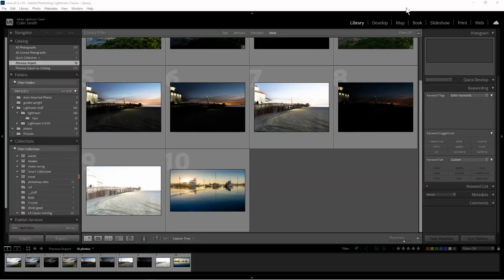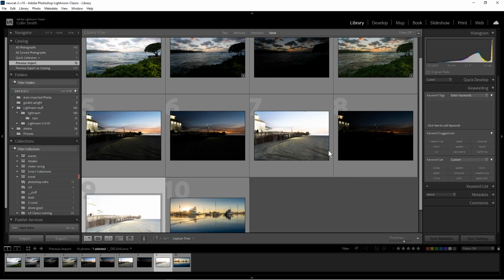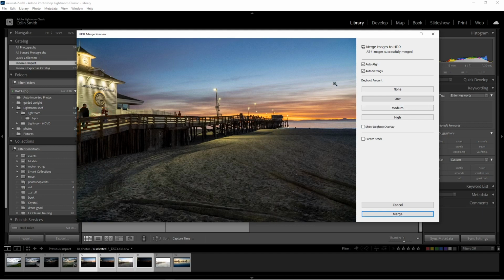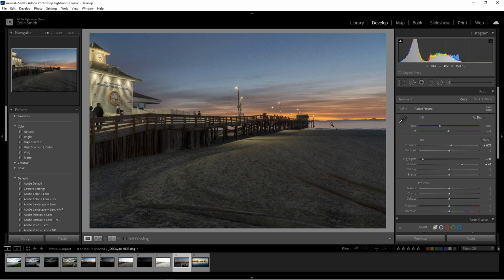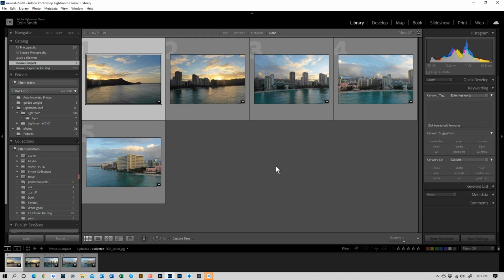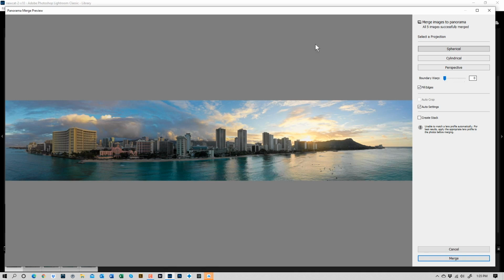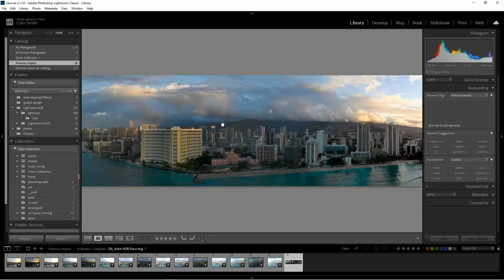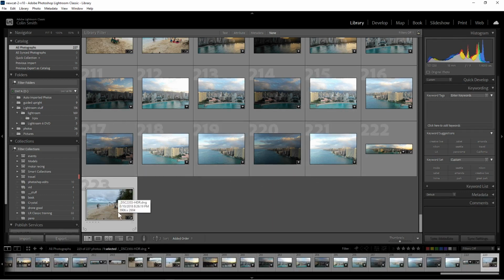Make Stunning Panoramas and HDR in Lightroom by Colin Smith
In this session we will look into the exciting world of HDR and Panoramas. Using these techniques, you are able to combine multiple photographs into an image that is much more striking than a single photo. Lightroom makes it very easy to make these highly sought after images. You will learn the best type of shots to turn into a panorama or HDR (OR both, HDR Panorama). What settings to use to capture the images, and exactly how to put them together in Lightroom.